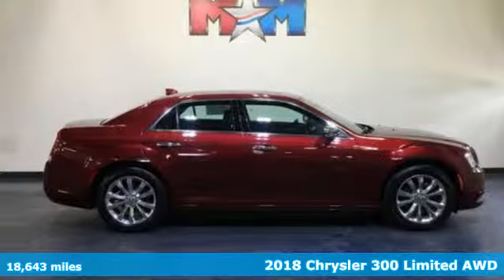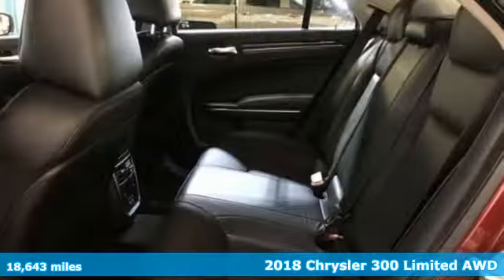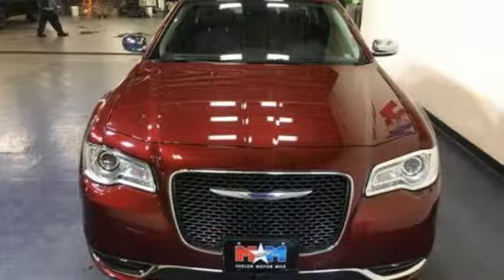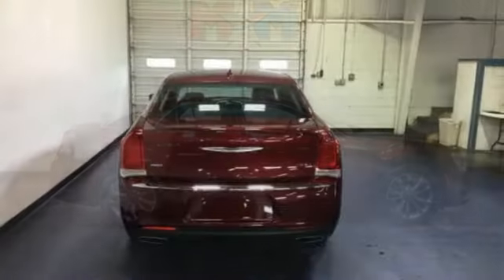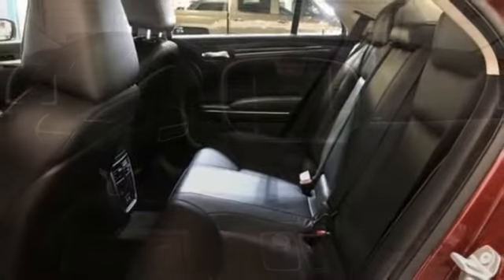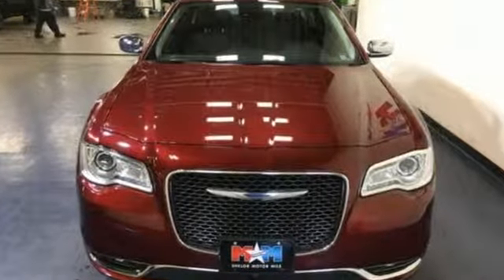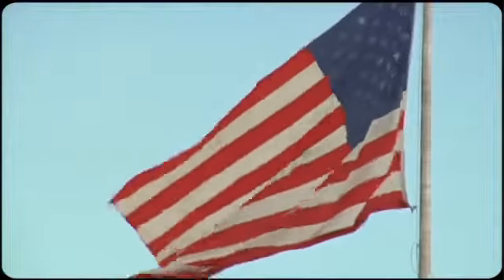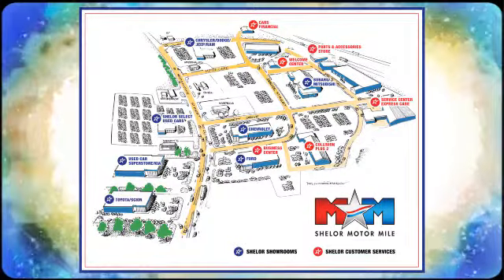Used 2018 Chrysler 300 Christiansburg VA Blacksburg, VA W54273 - SOLD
Year: 2018
Make: Chrysler
Model: 300
Trim: Limited AWD
Engine: 3.6L V6 Cylinder Engine
Transmission: 8-Speed A/T
Color: Velvet Red Pearlcoat
Interior: Black
Mileage: 18643
Stock #: W54273
VIN: 2C3CCAKG1JH250854
Nice, CARFAX 1-Owner. WAS $24,689, $1,500 below NADA Retail! Heated/Cooled Leather Seats, Premium Sound System, Back-Up Camera, iPod/MP3 Input, Remote Engine Start, Onboard Communications System, ENGINE: 3.6L V6 24V VVT CLICK NOW!br /br /KEY FEATURES INCLUDEbr /Leather Seats, All Wheel Drive, Heated Driver Seat, Heated Rear Seat, Cooled Driver Seat, Back-Up Camera, Premium Sound System, iPod/MP3 Input, Onboard Communications System, Aluminum Wheels, Remote Engine Start, Dual Zone A/C, Smart Device Integration, WiFi Hotspot, Heated Seats. MP3 Player, Satellite Radio, Remote Trunk Release, Keyless Entry, Steering Wheel Controls. br /br /OPTION PACKAGESbr /SAFETYTEC PLUS GROUP Lane Departure Warning Plus, Auto High Beam Headlamp Control, Rain Sensitive Windshield Wipers, Advanced Brake Assist, Full Speed FWD Collision Warn Plus, ParkSense Front/Rear Park Assist System, Adaptive Cruise Control w/Stop, Blind Spot & Cross Path Detection, Exterior Mirrors Courtesy Lamps, Exterior Mirrors w/Supplemental Signals, Power Multi Function Mirror Manual Fold, ENGINE: 3.6L V6 24V VVT (STD), TRANSMISSION: 8-SPEED AUTOMATIC 845RE (STD). Chrysler Limited with Velvet Red Pearlcoat exterior and Black interior features a V6 Cylinder Engine with 292 HP at 6350 RPM*. br /br /EXPERTS ARE SAYINGbr /This big sedan is as quiet as a tomb. Virtually no road noise makes it into the cabin. -Edmunds.com. br /br /AFFORDABLEbr /Was $24,689. This 300 is priced $1,500 below NADA Retail. br /br /PURCHASE WITH CONFIDENCEbr /AutoCheck One Owner br /br /WHY BUY FROM USbr /At Shelor Motor Mile we have a price and payment to fit any budget. Our big selection means even bigger savings! Need extra spending money? Shelor wants your vehicle, and we're paying top dollar! br /br /Tax DMV Fees & $597 processing fee are not included in vehicle prices shown and must be paid by the purchaser. Vehicle information is based off standard equipment and may vary from vehicle to vehicle. Call or email for complete vehicle specific informatiobr / Chevrolet Ford Chrysler Dodge Jeep & Ram prices include current factory rebates and incentives some of which may require financing through the manufacturer and/or the customer must own/trade a certain make of vehicle. Residency restrictions apply see dealer for details and restrictions. All pricing and details are believed to be accurate but we do not warrant or guarantee such accuracy. The prices shown above may vary from region to region as will incentives and are subject to change.